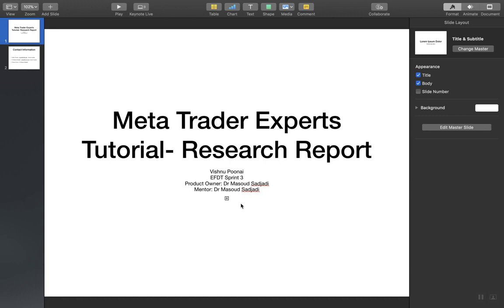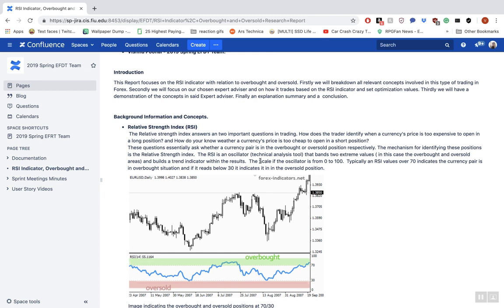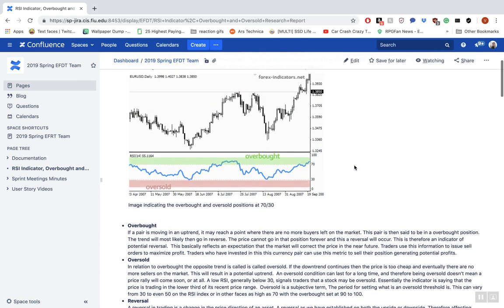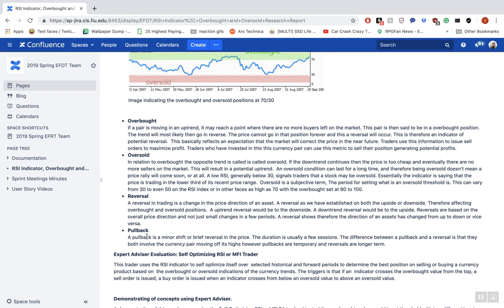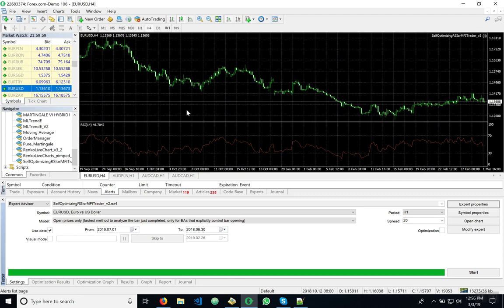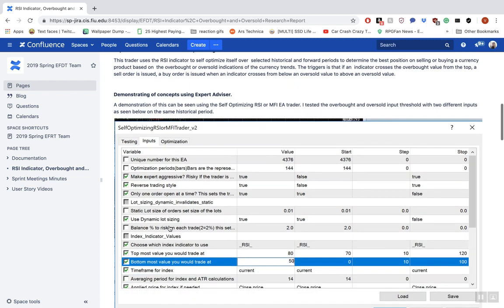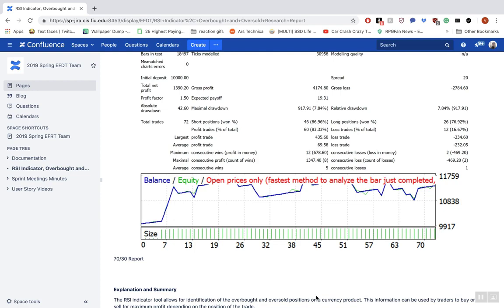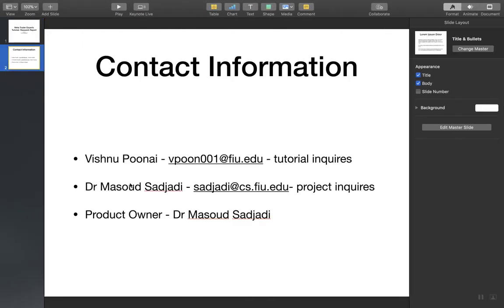MetaTrader 4 Experts Tutorial EFRT 395 Vishnu Poonai